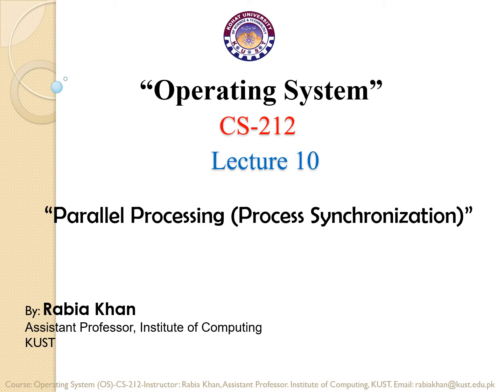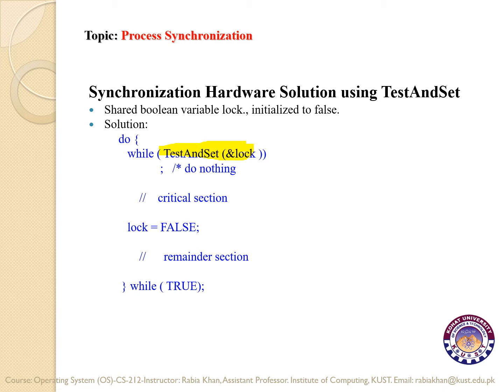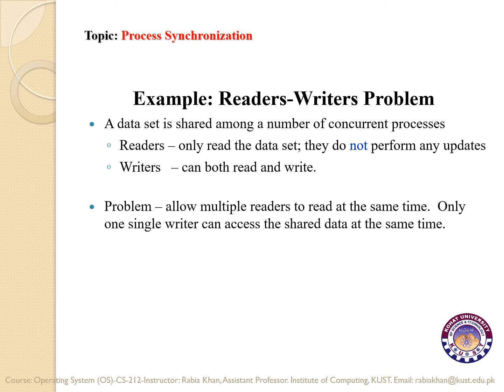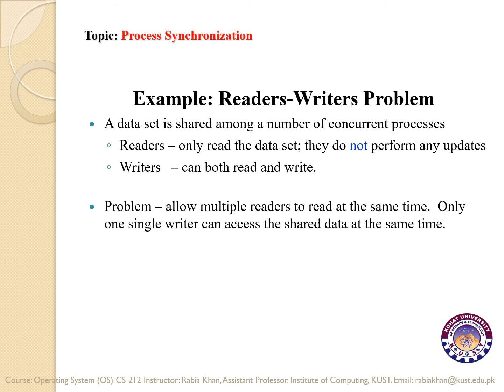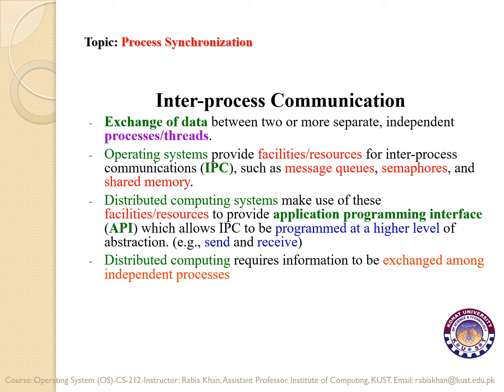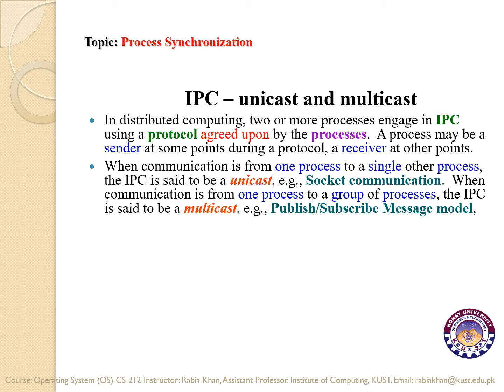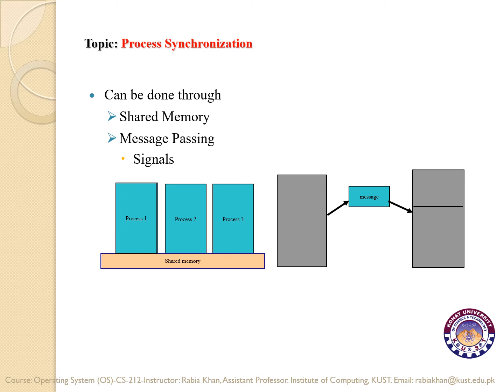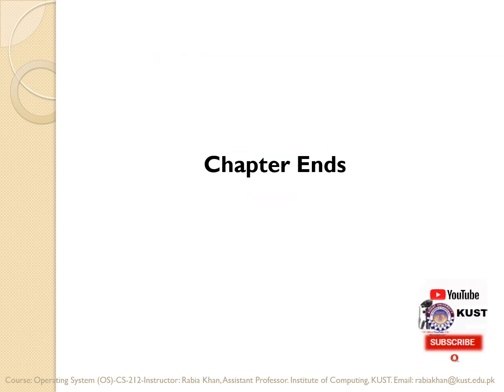FACULTY054-CS212-KUST20200-L10-V1-Parallel Processing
Chapter 4: Parallel Processing (Process Synchronization)